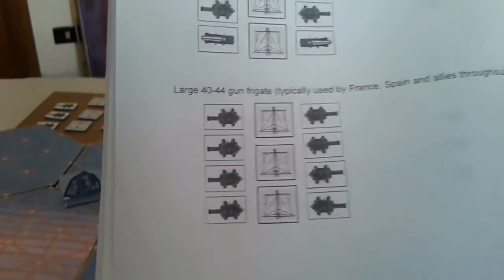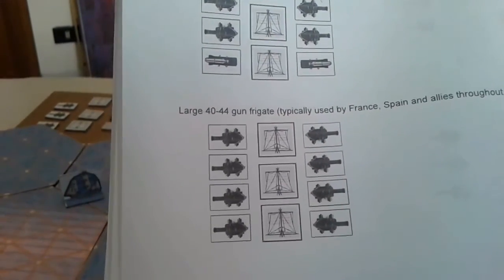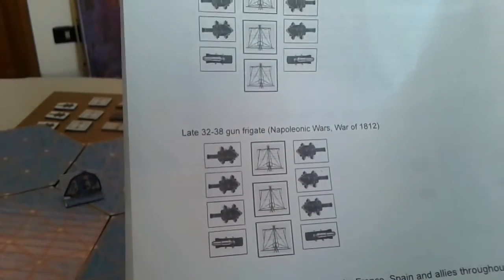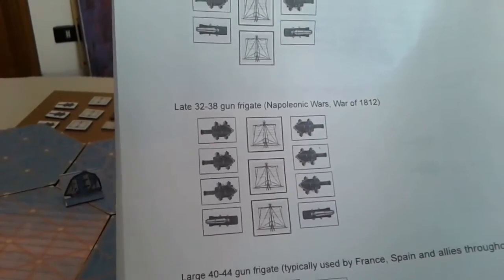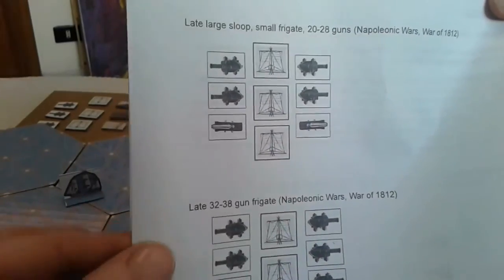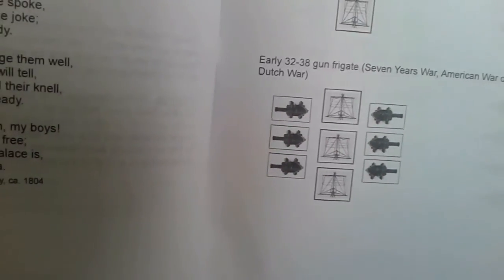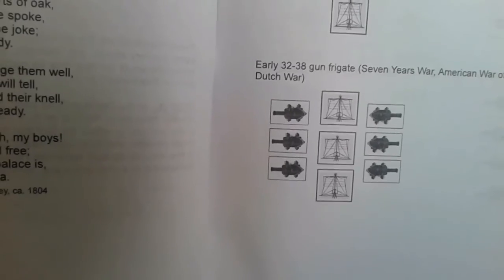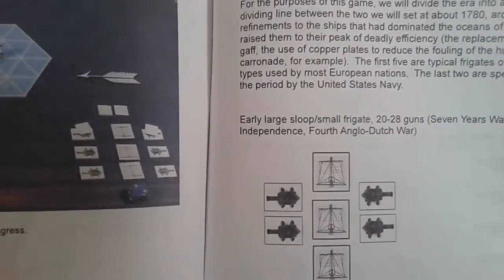Captains Bold by Jeffrey Knudsen 2014